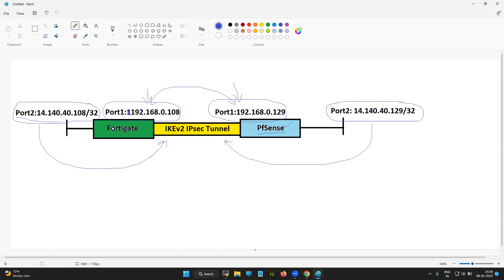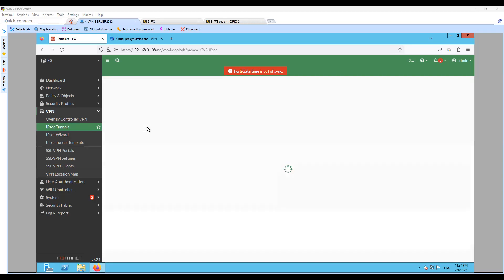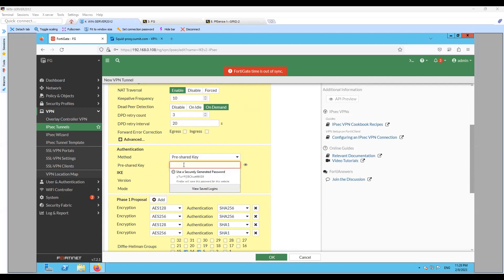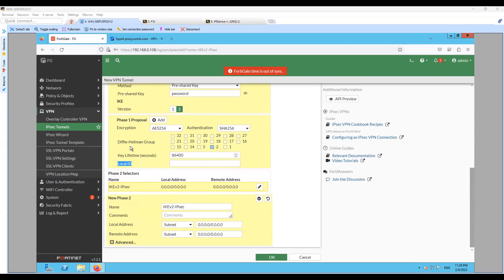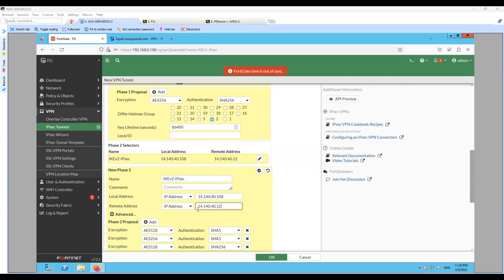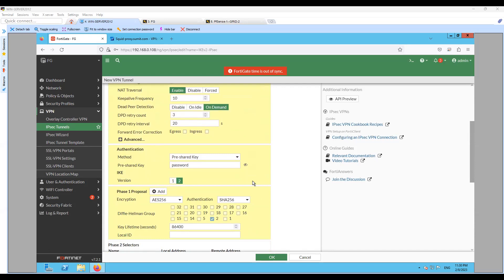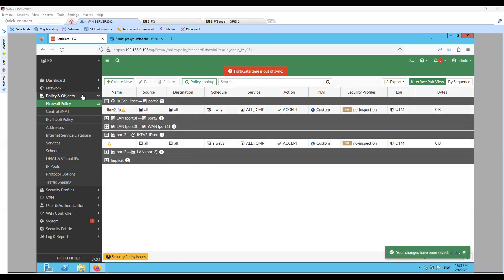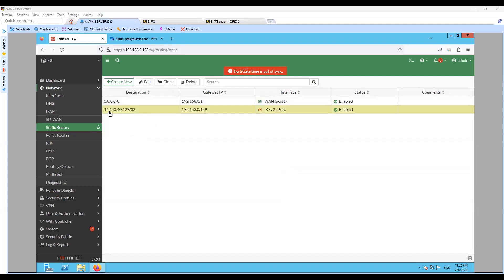[Fortigate Firewall] Configure IKEv2 IPsec VPN [Pre-Shared Key]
How to configure IKEv2 IPsec VPN [Pre-Shared Key]